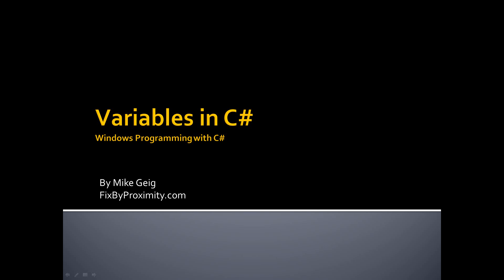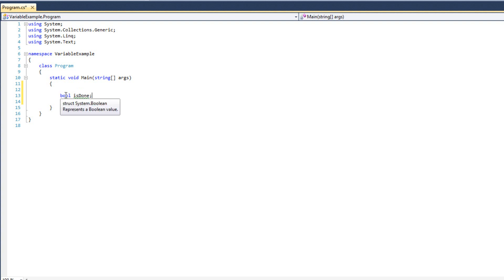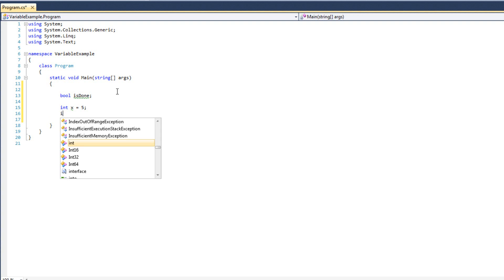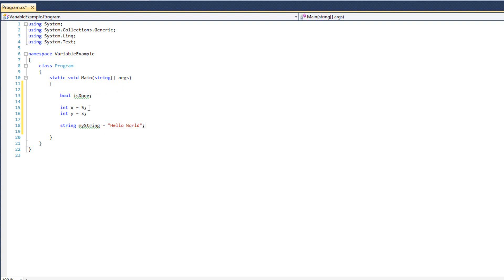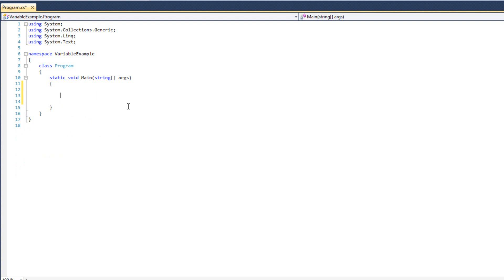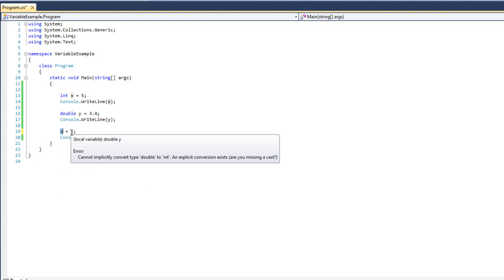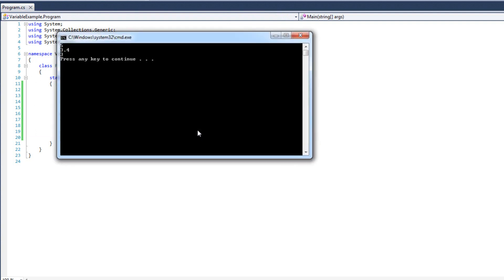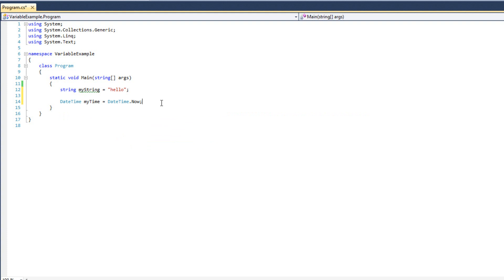Windows Programming Part 2.1: Variables